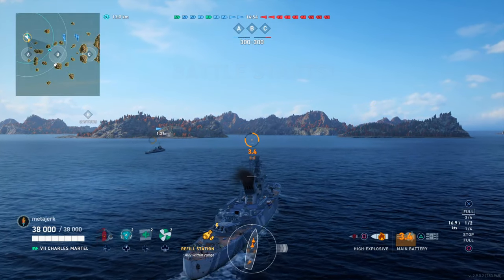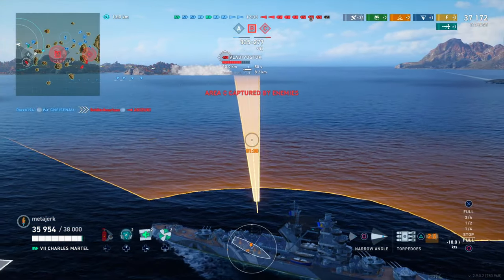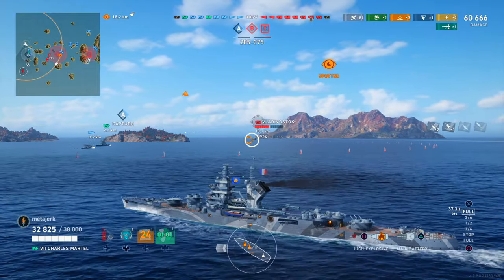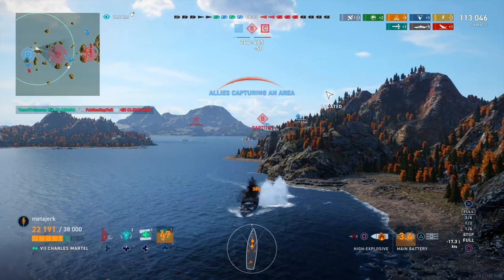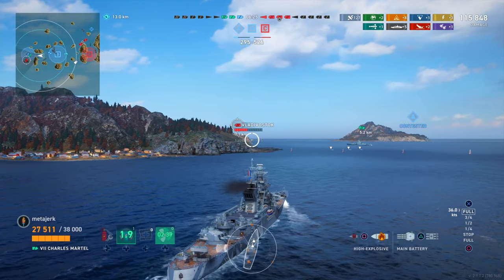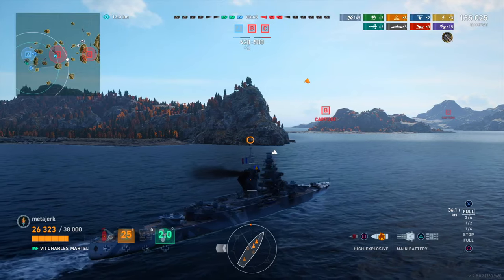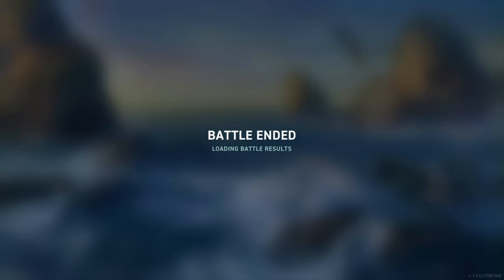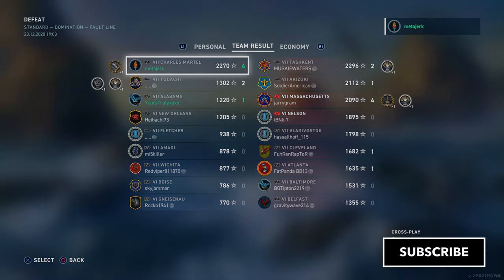Trainables Episode 1 Feat. Charles Martel | World of Warships: Legends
15 minutes into that sex ed. movie before I realized what they meant by trainable...